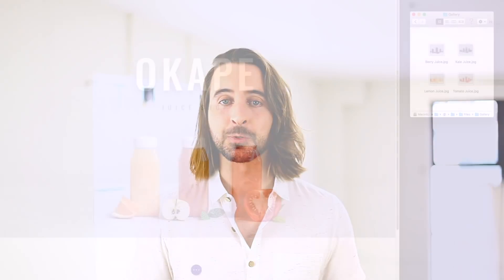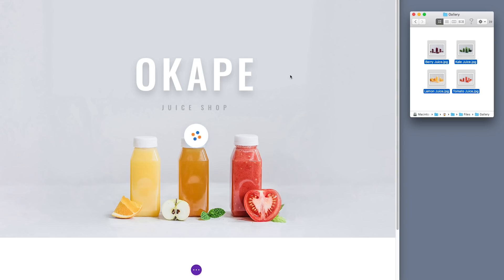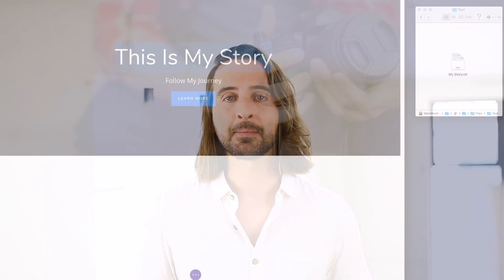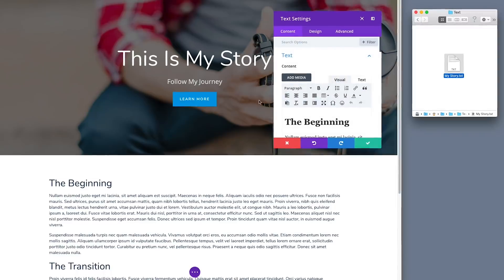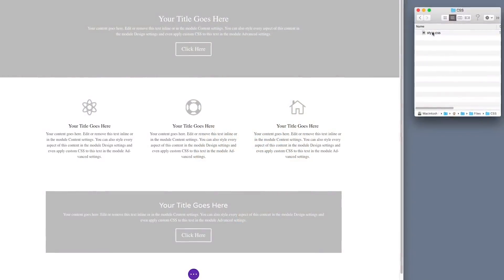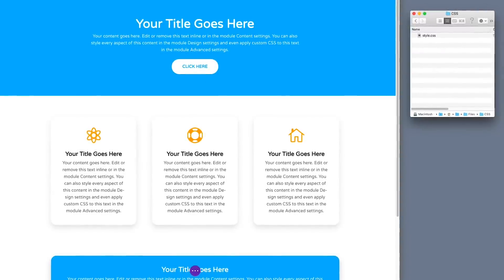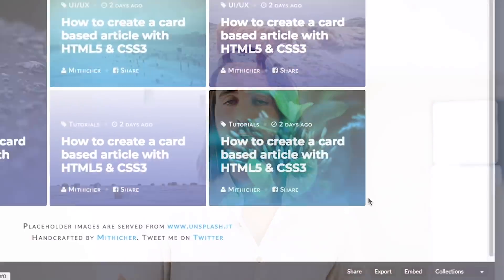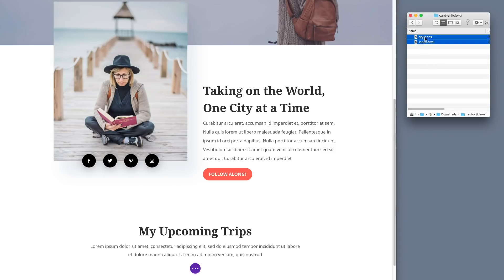Divi Feature Update! Introducing Drag & Drop File Upload For The Divi Builder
Today we are really excited to release Drag & Drop File Upload for Divi, a new feature that makes it easier than ever to upload a wide range of files to your page, and have those files automatically transform into Divi modules and other design elements on the fly. It’s a really slick system that creates a link between the builder and your computer, and expands upon the natural drag and drop behavior that is such a integral part of the Divi Builder experience.